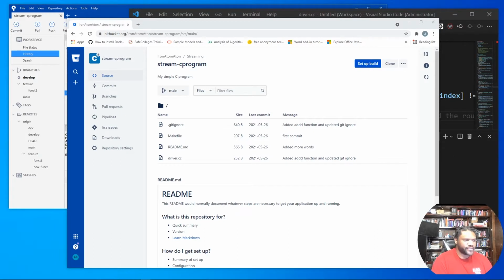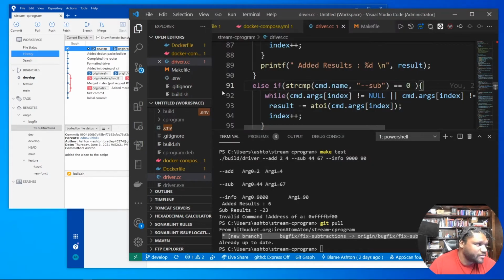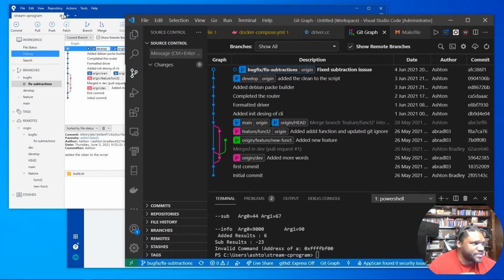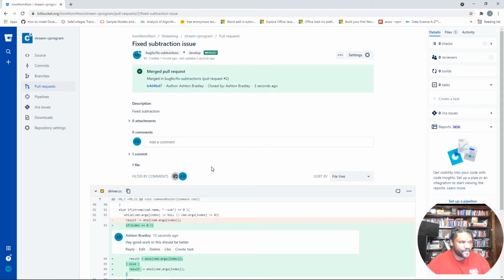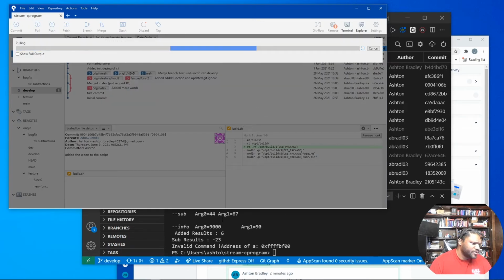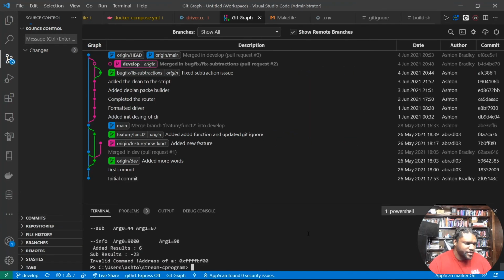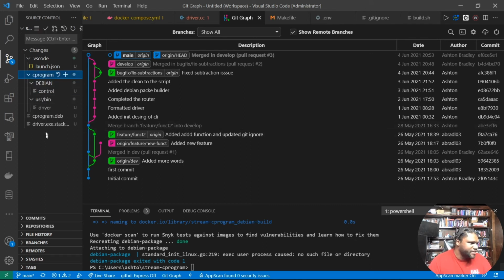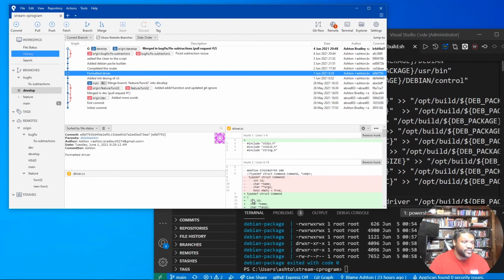First C Program CLI Bug and Let Fix it (The Clean Way)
What's the clean way , the clean way is the SDLC way. Using the power of source control and testing. Test out the developer experience framework that we have established.